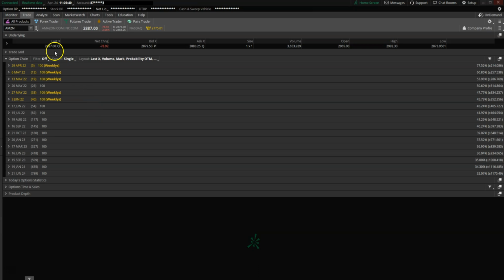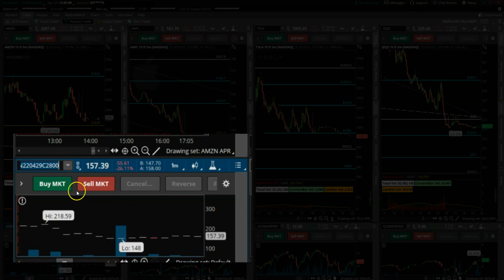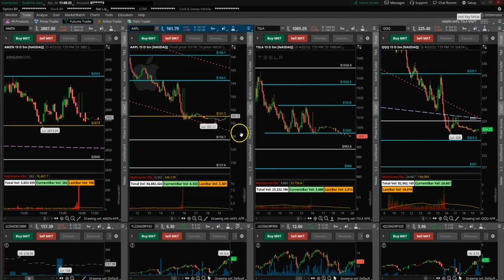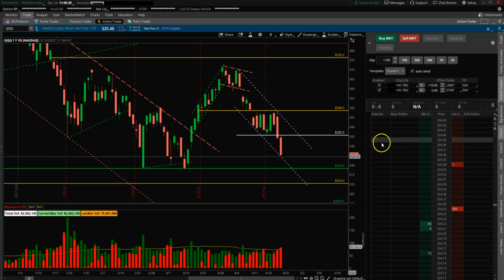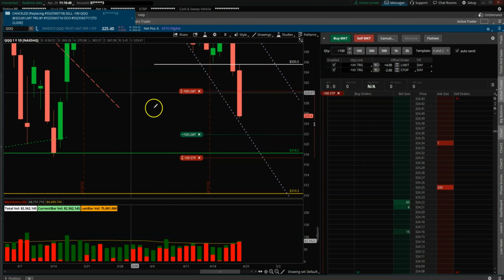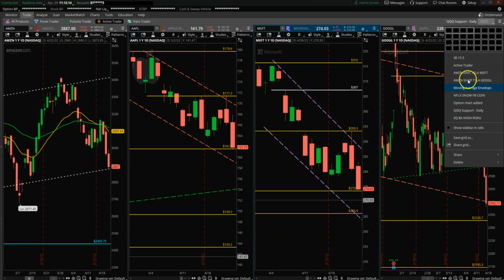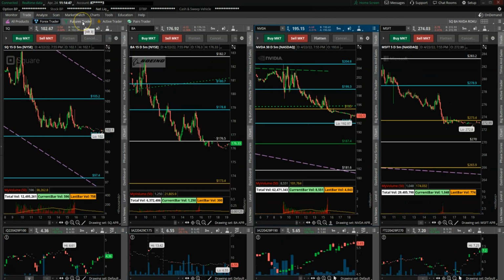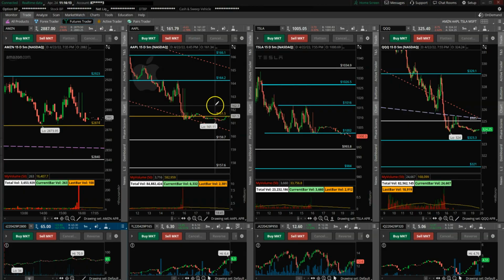TOS Platform setup for our personal Trades | iTradePrice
Just going over TOS platform - the way we have set it up for active trading of stocks and options, and monitoring of different tickers that we like to follow and trade during market hours.

Idea is to focus on EXECUTION during market open hours. Planning and Homework should all be done before the opening bell.